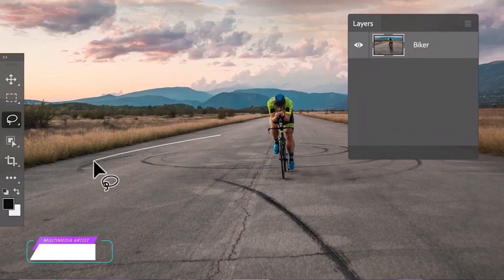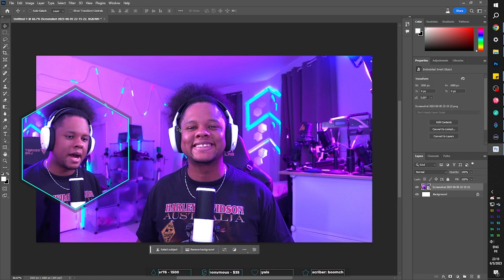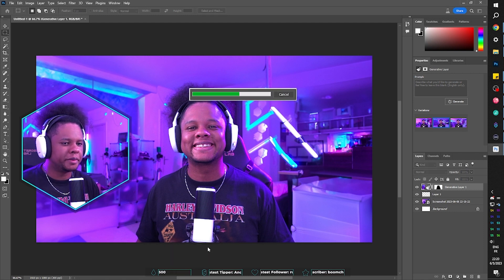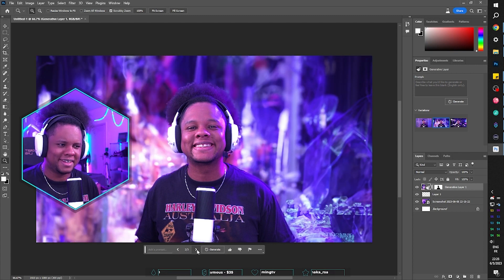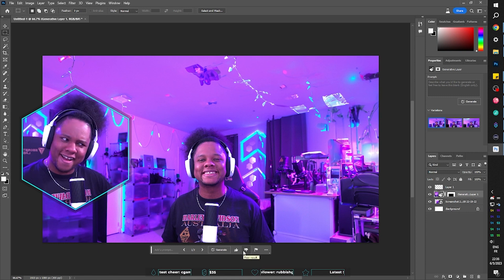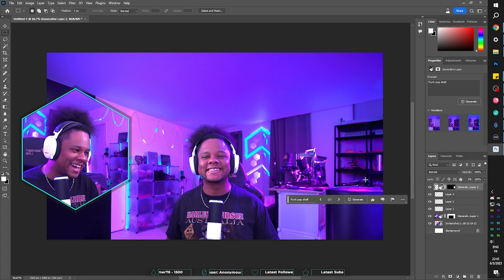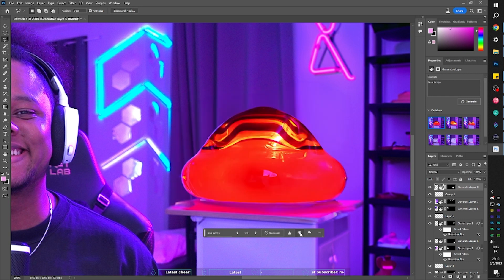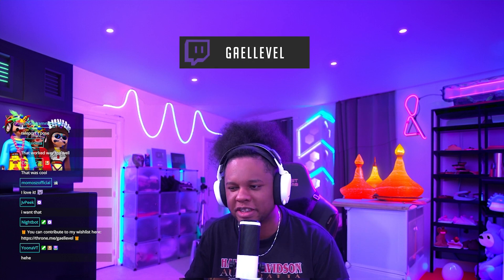OBS and AI to Extend my Stream Room - Photoshop Generative AI Fill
I used Photoshop's AI generative fill to extend my Live streaming room, then imported it to OBS Studio.